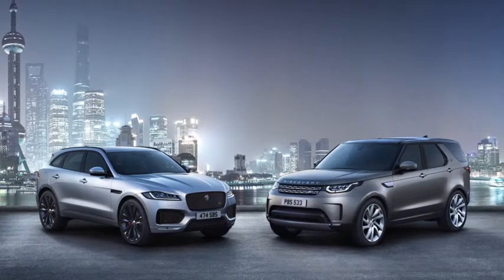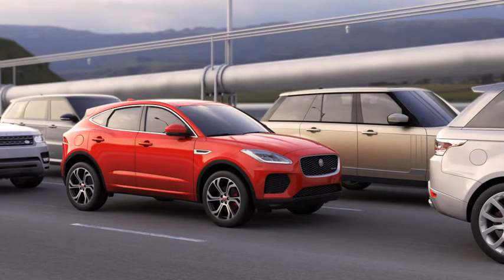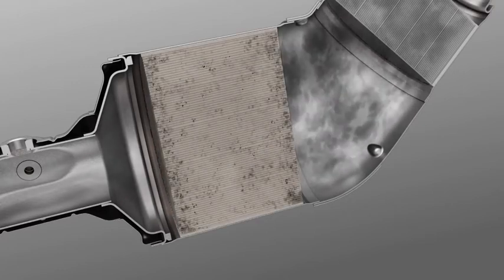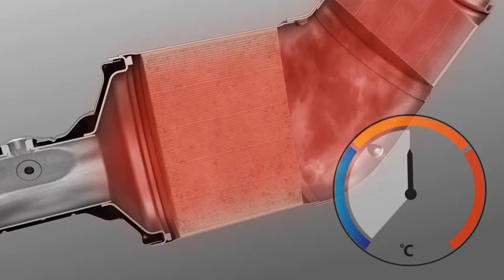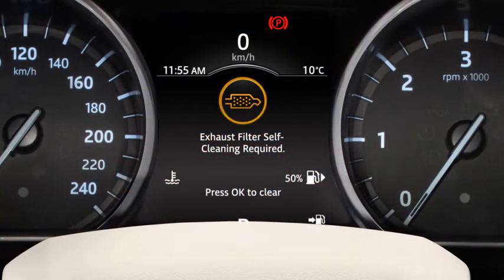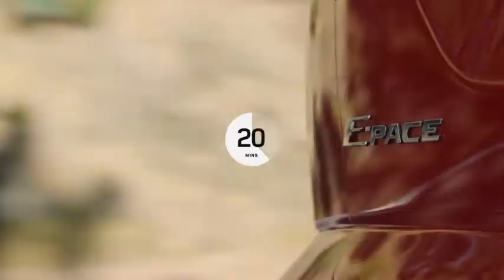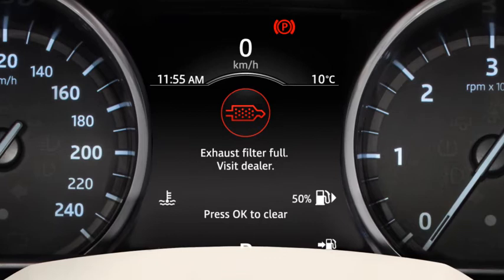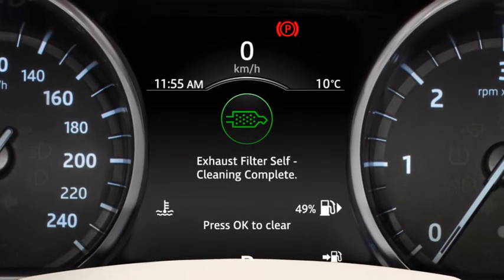Diesel Particulate Filter (DPF)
In order to meet stringent emissions regulations, all new diesel vehicles are fitted with an exhaust filter. These are also known as Diesel Particulate Filters or DPFs. This film explains how the Diesel Particulate Filter works.